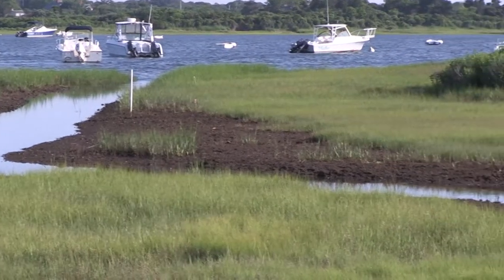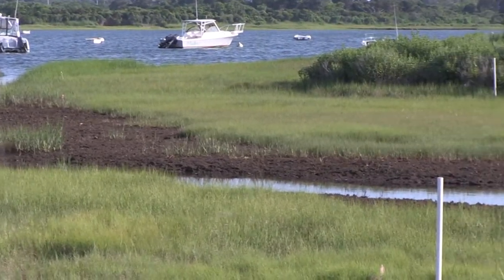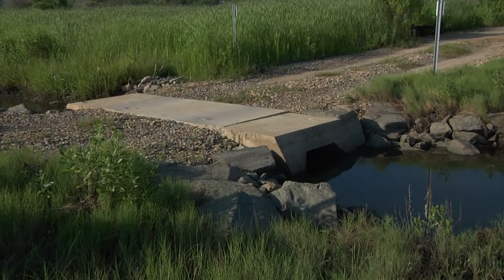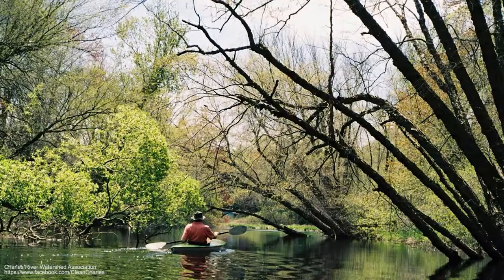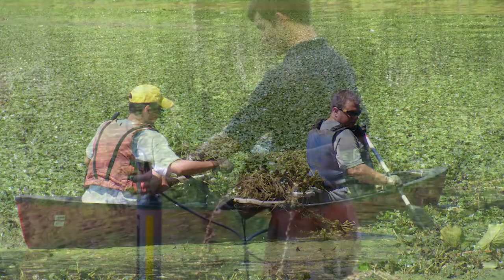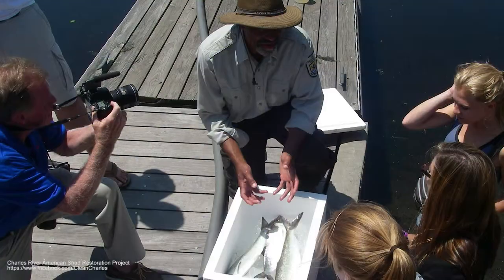Welcome to Week 3- How Healthy is Your Living Environment